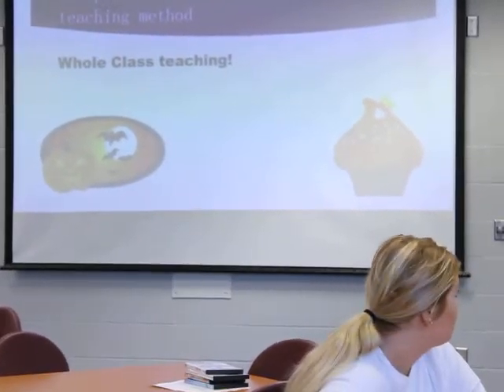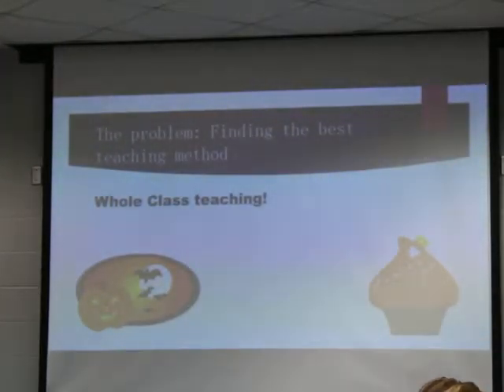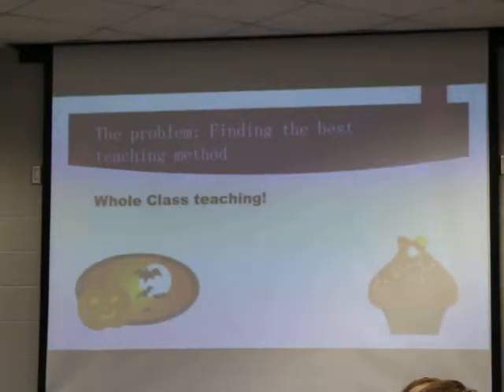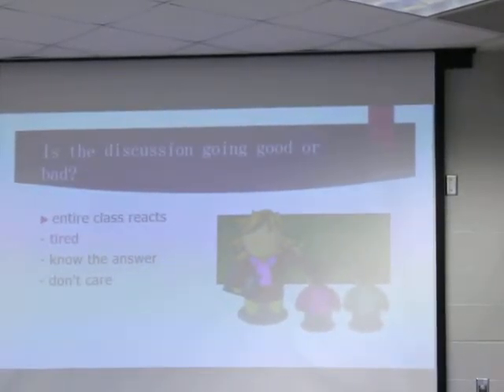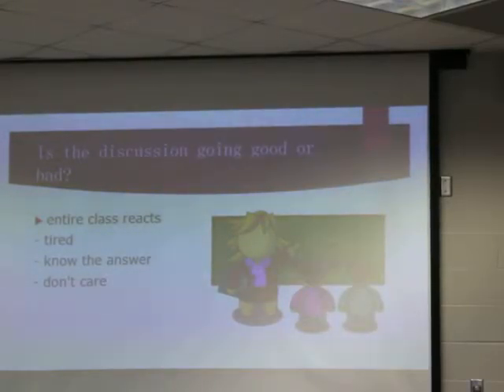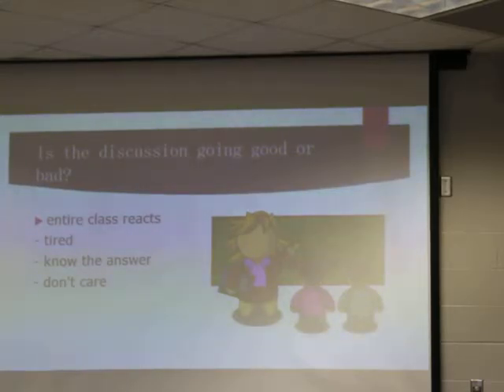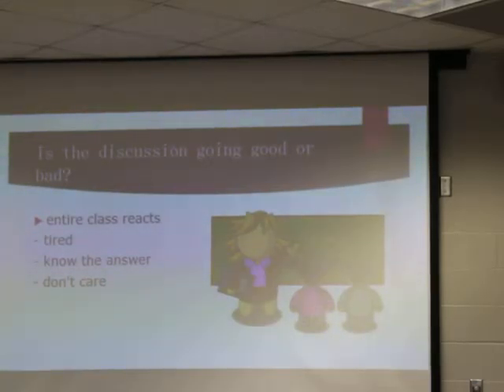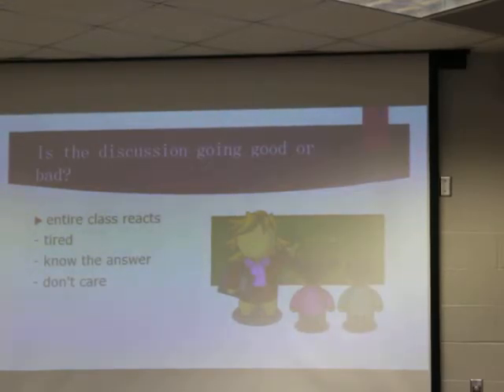Using Whole Class Discussion (2015)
Presentation given by University of Wisconsin-River Falls teacher candidate Christine Krautkramer  on the topic of Using Whole Class Discussion." Presentation given as part of the Best Teaching Practices lecture series at UWRF, Fall 2015.